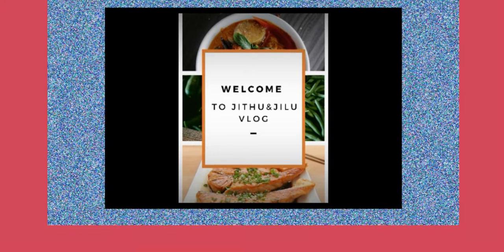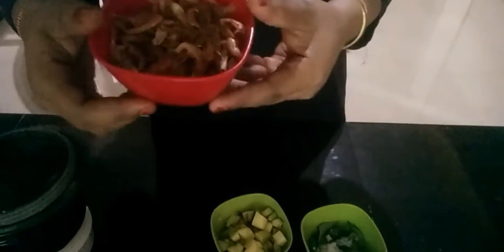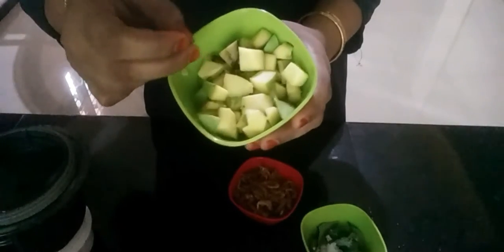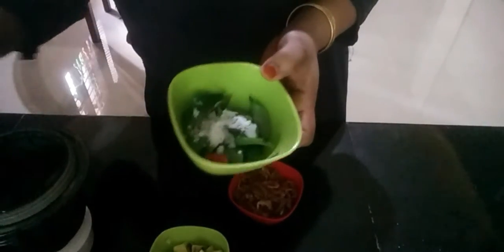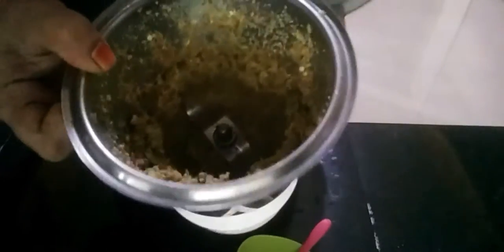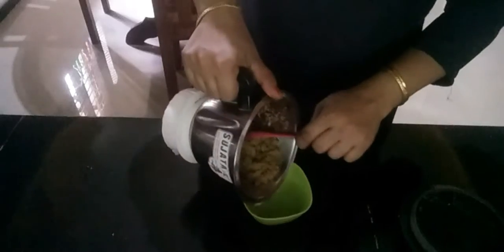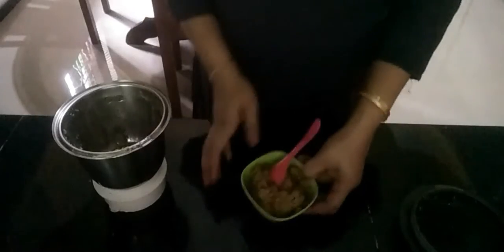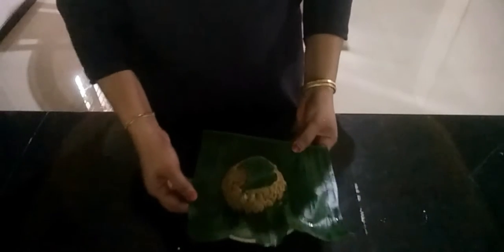ഒരു നാടൻ ചമ്മന്തി (പച്ചമാങ്ങ ചെമ്മീൻ ചമ്മന്തി ). 👌